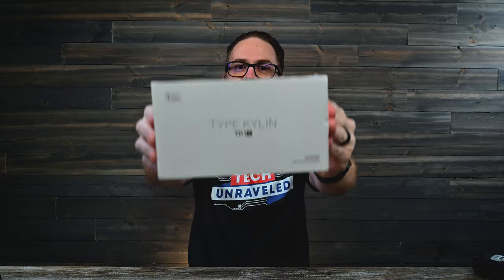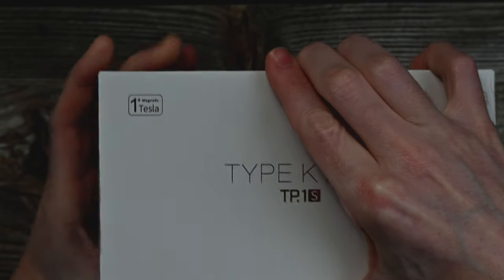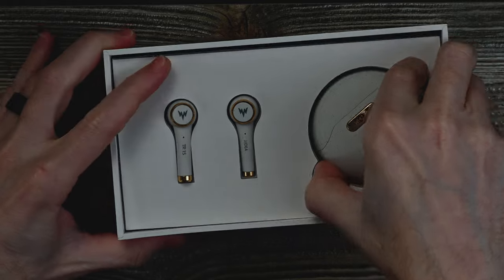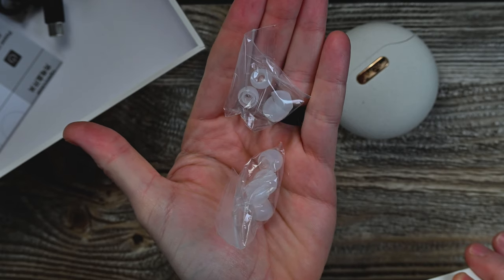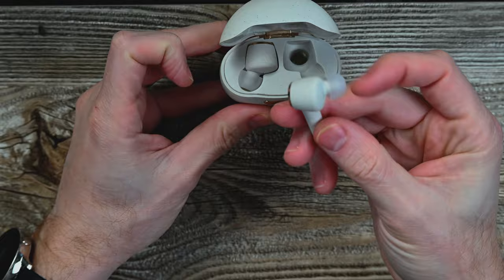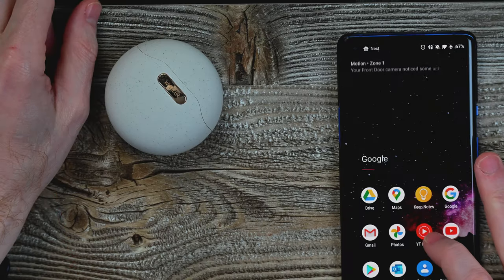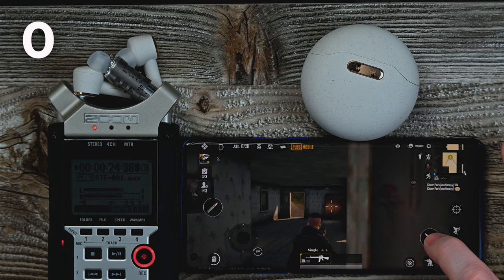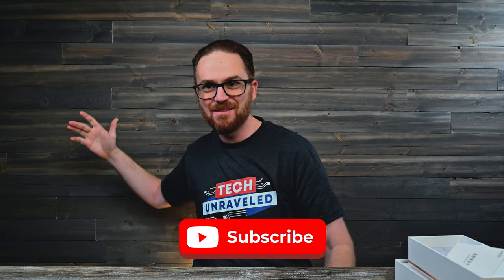Whizzer TP1S Earphones Unboxing with Mic Test and Latency Test PLUS GIVEAWAY!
Today we are taking a look at the Whizzer TP1S Earphones Unboxing with Mic Test and Latency Test PLUS GIVEAWAY!

0:00 Intro - Giveaway!
1:03 Unboxing
2:58 Audio Test
4:05 Mic Test
4:27 Latency Test
4:53 Outro

Nikon Z6
Nikon Z 14-30mm
Nikon Z 50-250mm
Atomos Ninja V
Aputure LS C120D II
Aputure Light Dome II
Audio-Technica AT875R
Zoom H4n Recorder
Glide Gear Teleprompter
JOBY GorillaPod
DJI Ronin-SC